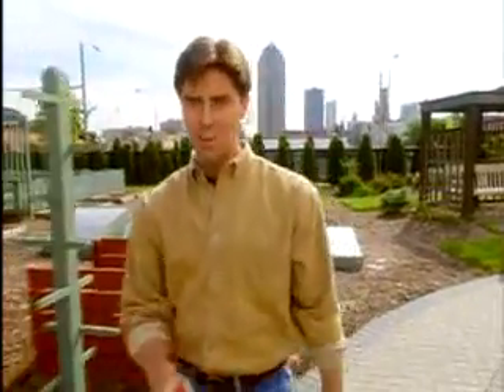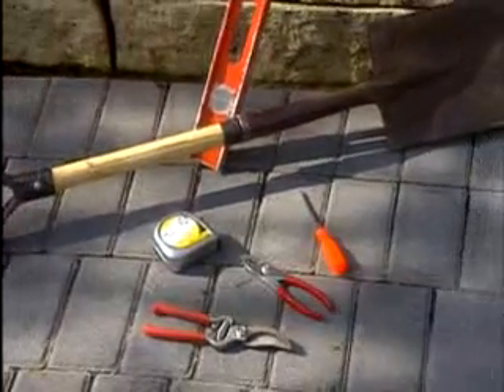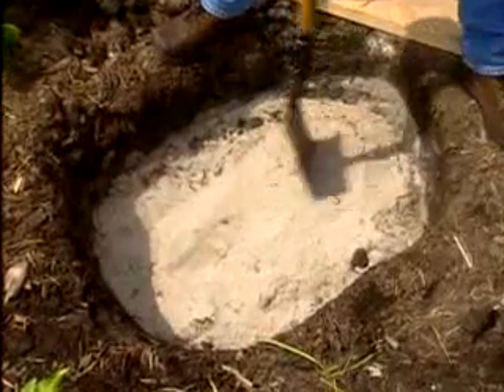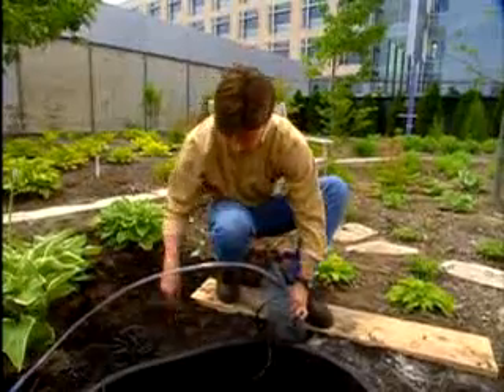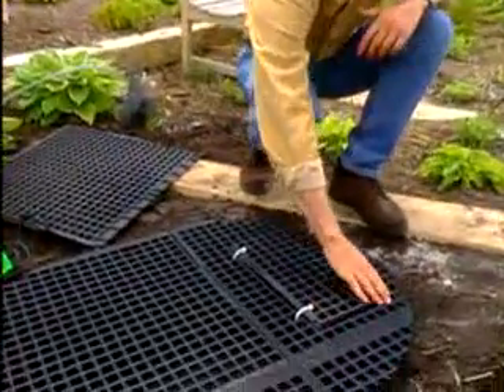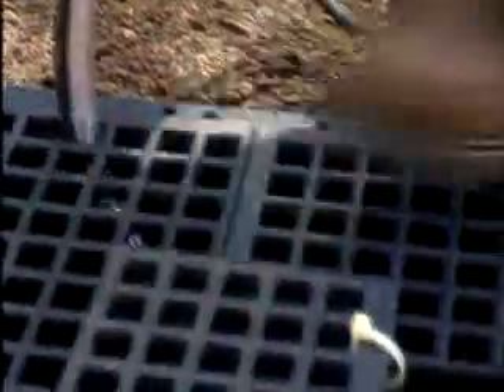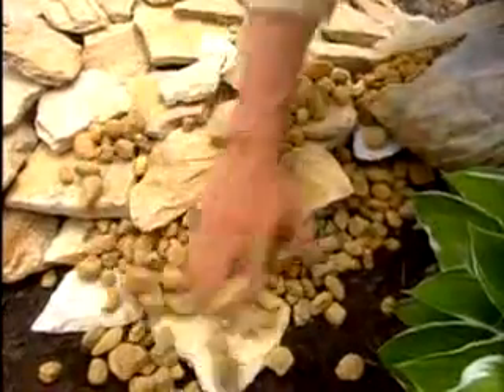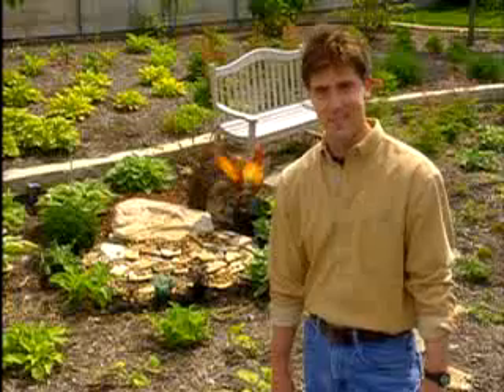Garden fountains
The Living the Country Life brand includes our Living the Country Life magazine, Web site, and broadcast programs on RFD-TV and on our extensive radio network.

The Living the Country Life television program is designed to inform, entertain and educate rural lifestyle homeowners about their way of life. Again, the TV program is presented on RFD-TV, which reaches more than 40 million households nationwide. Topics include country life entertaining, machinery and equipment maintenance, gardening tips, landscaping advice, pets and livestock tips, acreage improvements and more.

RFD-TV can be found on DISH Network channel 231, Direct TV channel 345, Mediacom cable, NCTC cable and other small town cable systems.

Enjoy these segments from our show and visit our Web site for more useful tips!